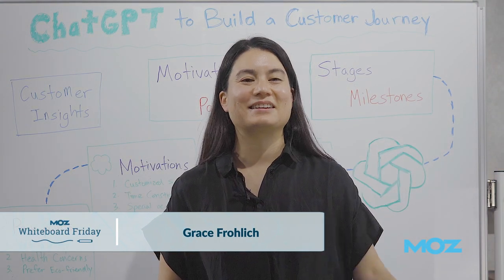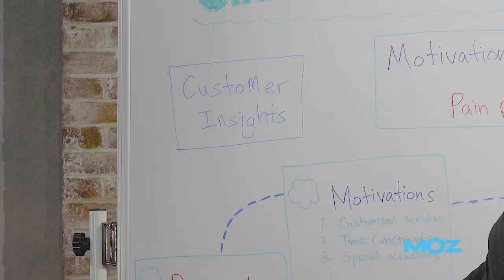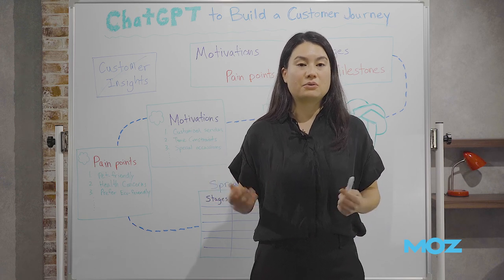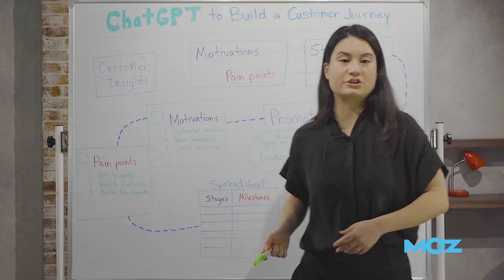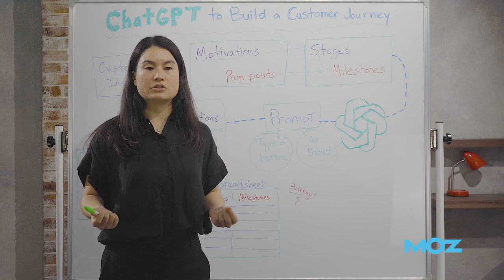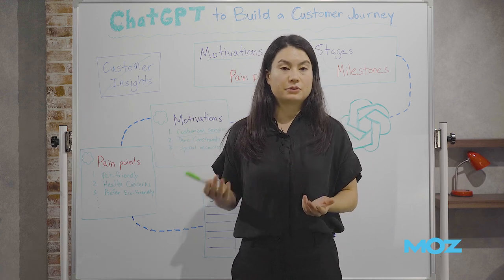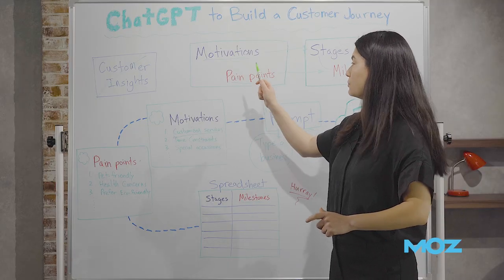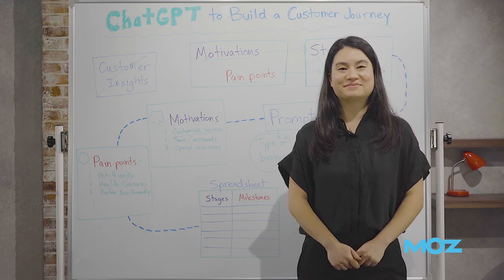Use ChatGPT to Build a Customer Journey For Your Website — Whiteboard Friday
Find out how to use ChatGPT to help you build out a customer journey for your website in this Whiteboard Friday episode with Grace Frohlich.